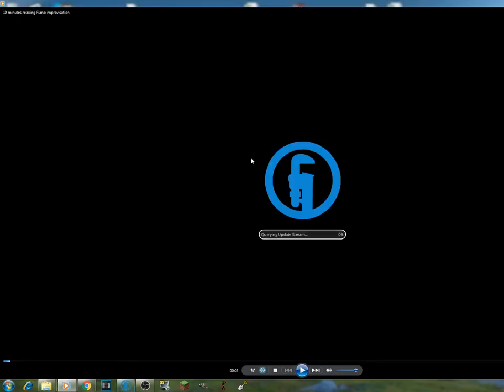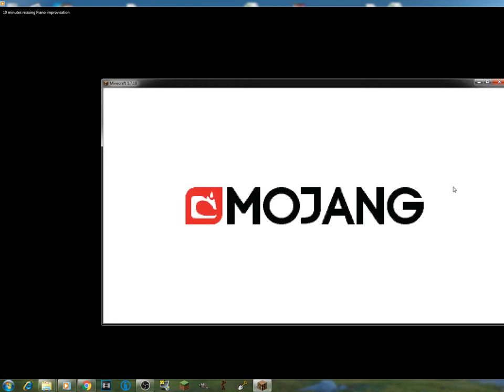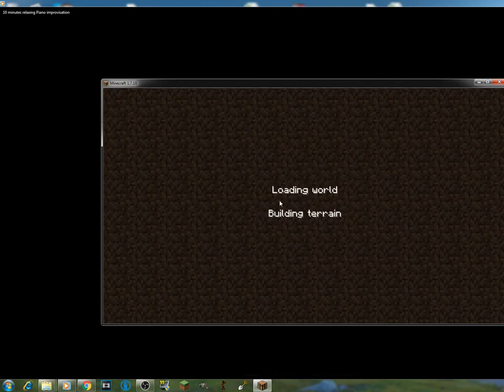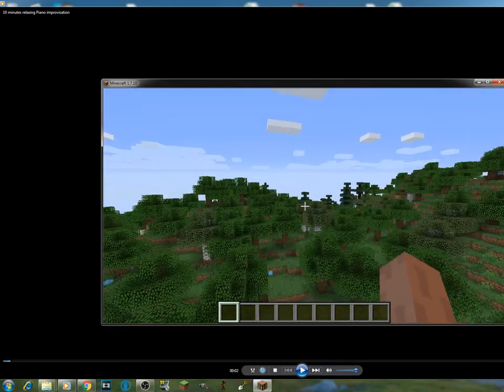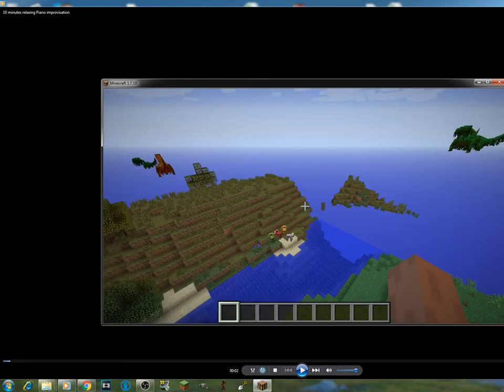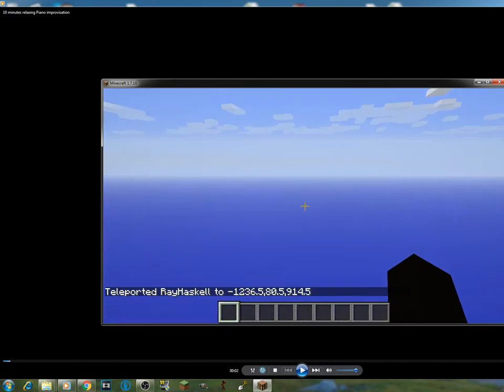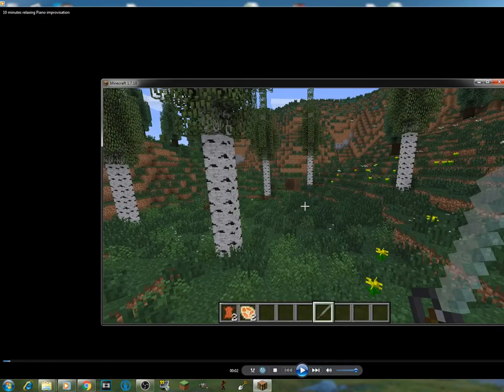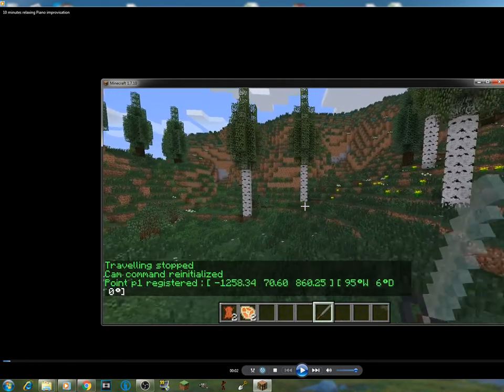Minecraft Machinima Maker - Pack for Making Machinimas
This is a technic pack to help aid you in making your Minecraft Machinimas. The video will show you quickly how it works, and here is the link to the technic modpack itself

But of course to get the pack you must download the technic launcher

I use FRAPS to screen record and SONY VEGAS to edit videos. However, this software does cost money and if you prefer a free alternative I have found Open Broadcast Software to be the best screen recorder and HitFilmExpress 4 to be the best video editor.

Thanks!

Also, just for your information, here are my two technic modpacks that I use that come with the tools for creating a Machinima!